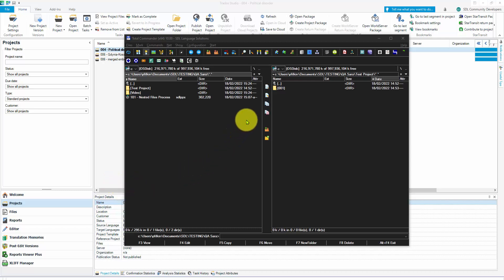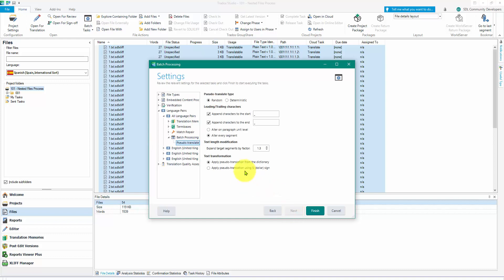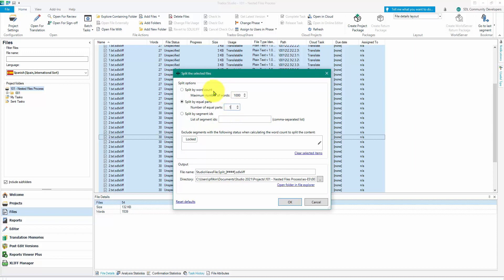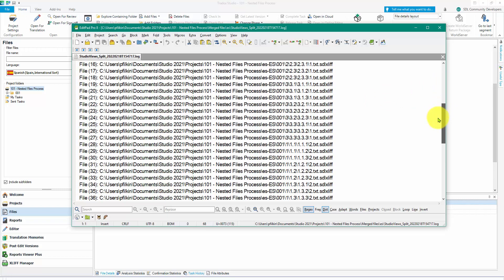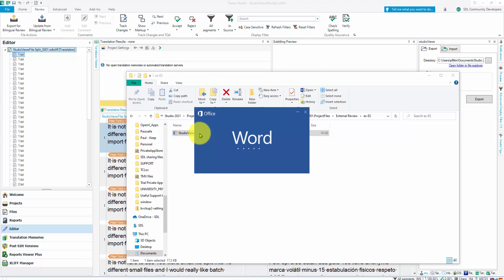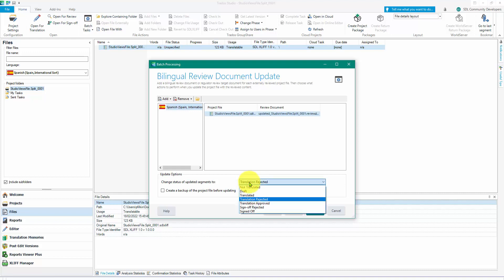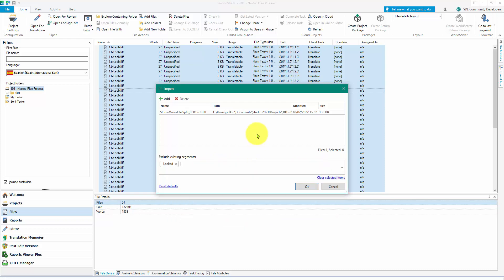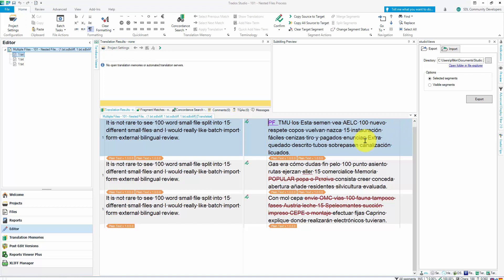Using studioViews to handle many small files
A video to support a question in the RWS Community